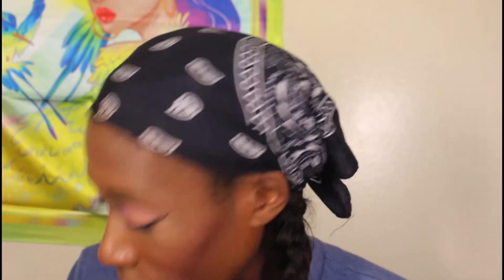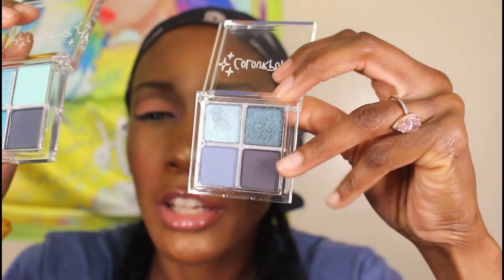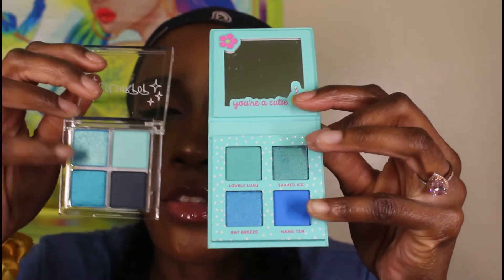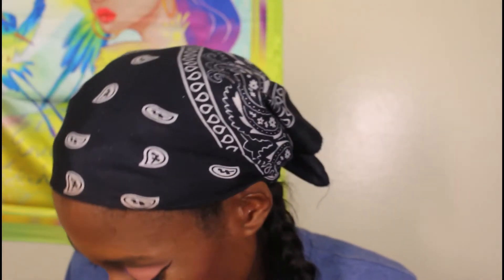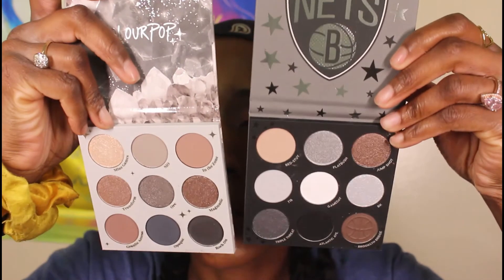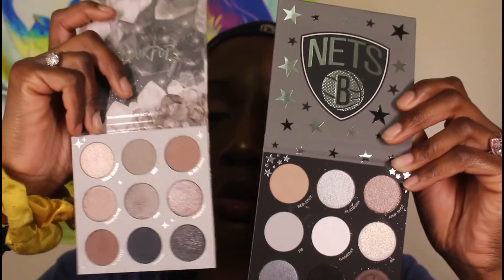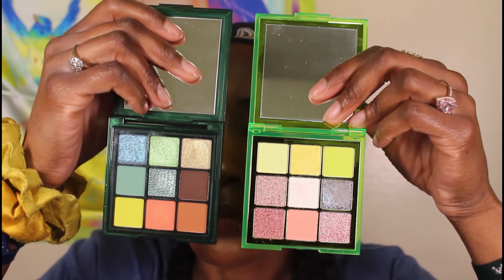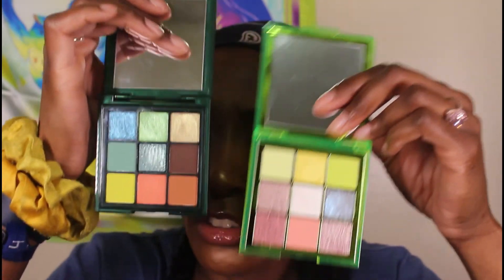5 Brands that Dupe Themselves Vol 8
Favorite Black Owned Brands:
Prime Beauty
OPV Beauty
JD Glow Cosmetics
Beauty Bakerie
UOMA Beauty
Pat McGrath